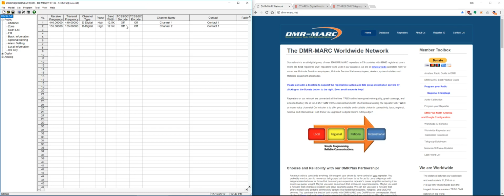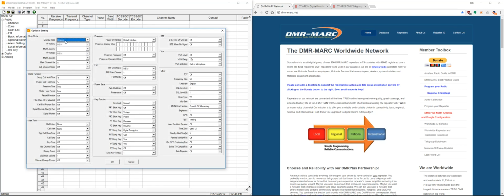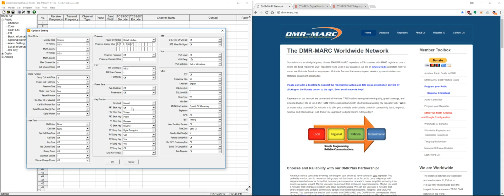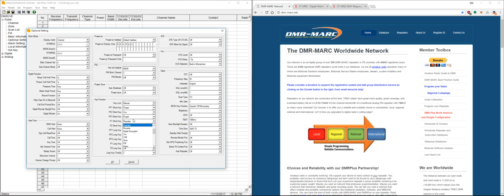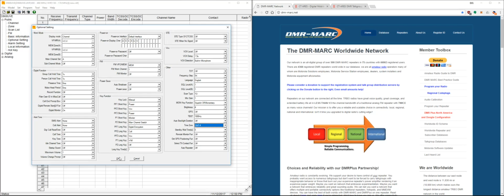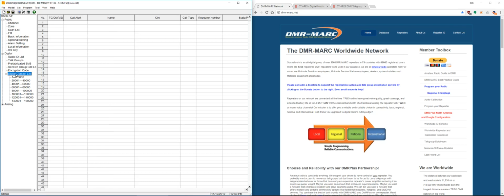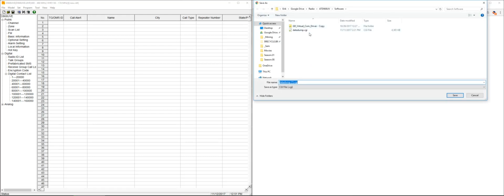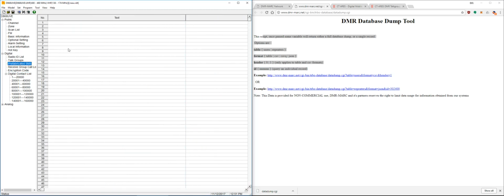Anytone AT-D868UV Initial Setup (Video 2)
Quick demo of the AT-D868UV Setup